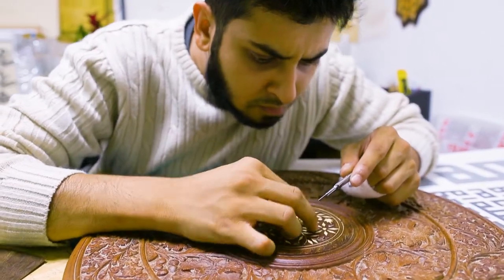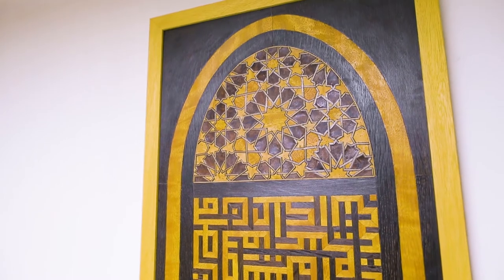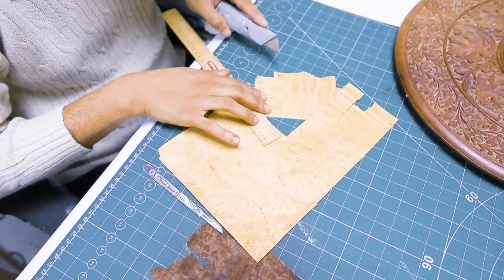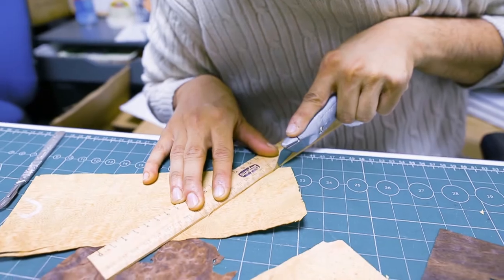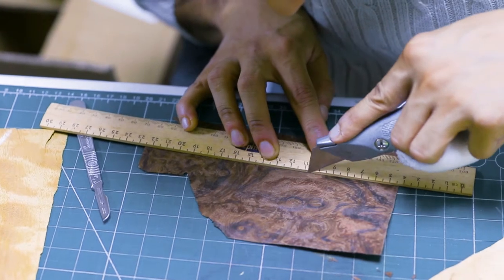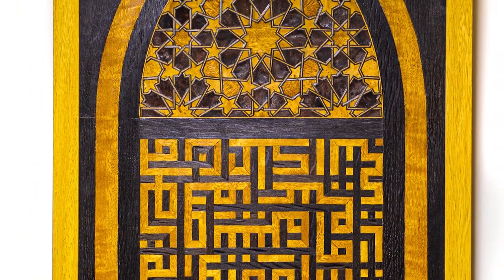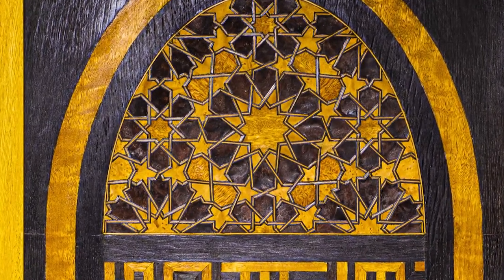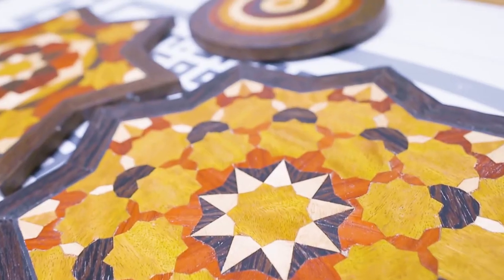Muhammad - Samiur Rahman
'Muhammad', by Samiur Rahman, is part of a rare collection of masterpieces to remind us of the beauty and on-going vitality of the sacred arts and traditions of the Islamic world in aid of the Cambridge Central Mosque  - Europe's 1st eco-mosque!